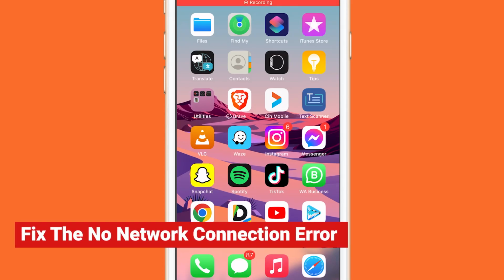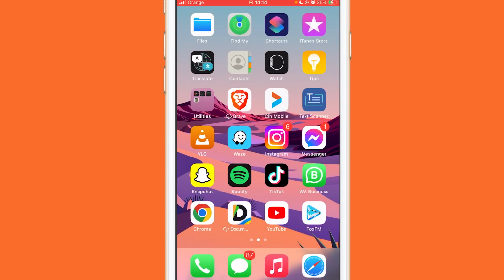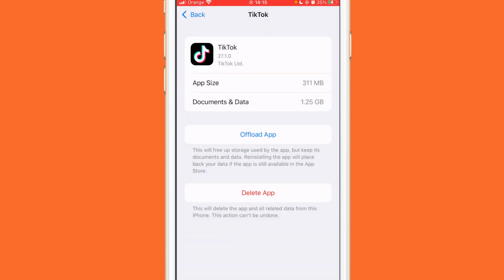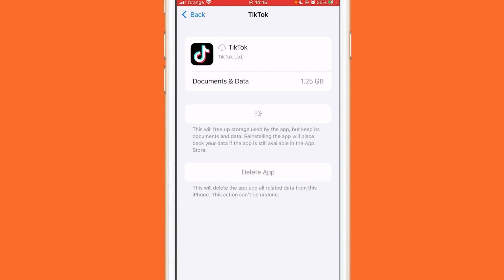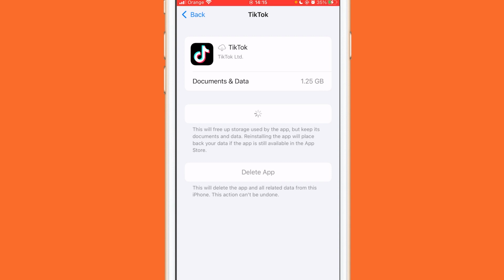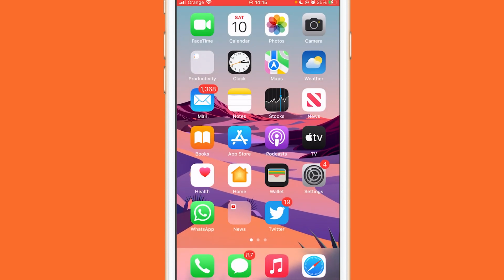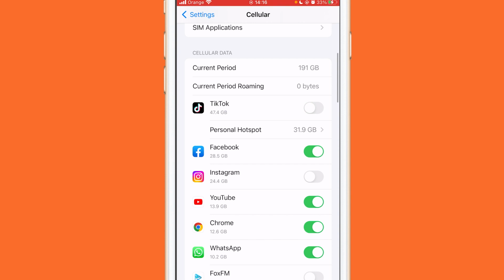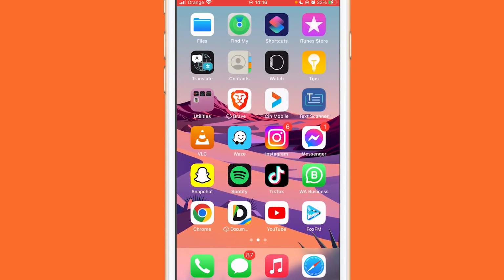TikTok No Internet Connection 2025 - How To Fix The No Network Connection Error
TikTok No Internet Connection 2023 - How To Fix The No Network Connection Error is today's video, How To Fix The TikTok No Internet Connection Error
There are a few different messages that all essentially mean the same thing. Whether you see a 'no internet connection', 'no network connection', or even an 'unstable internet connection', you can still try these solutions in the video,. And if the universe is in balance, one of them will fix your issue.